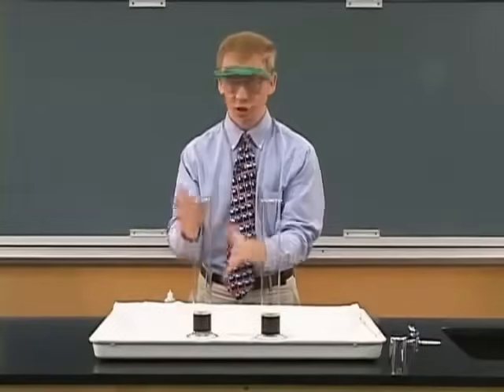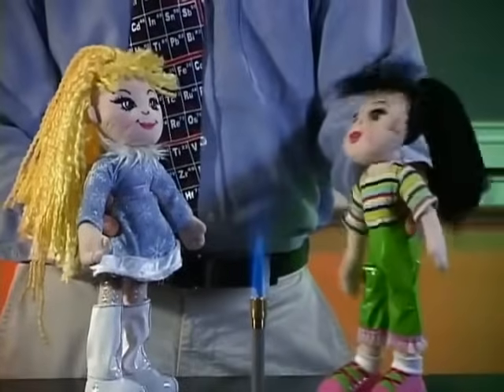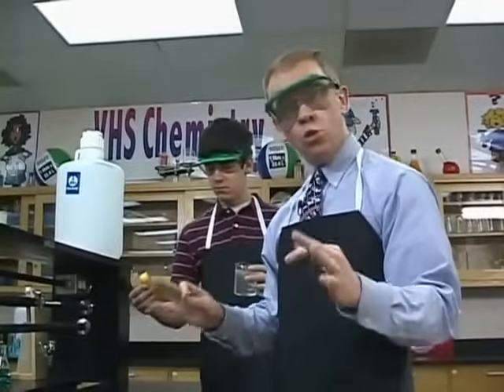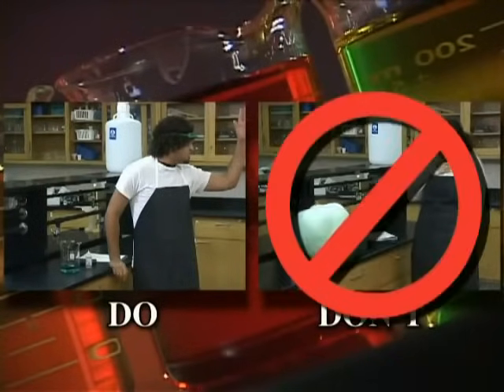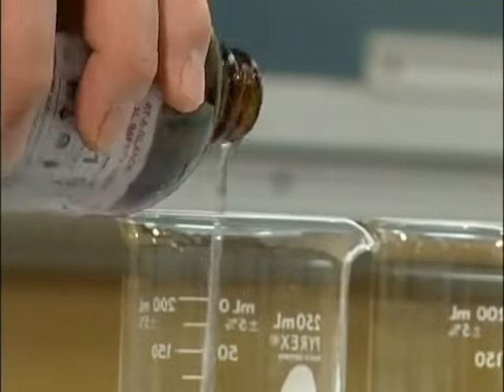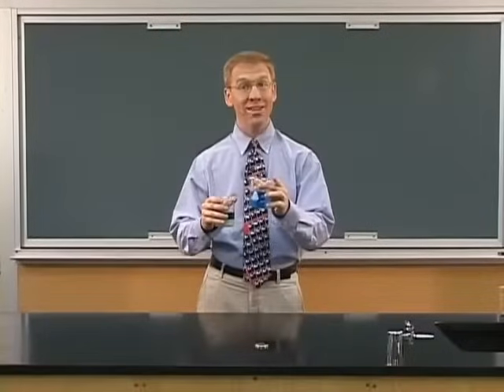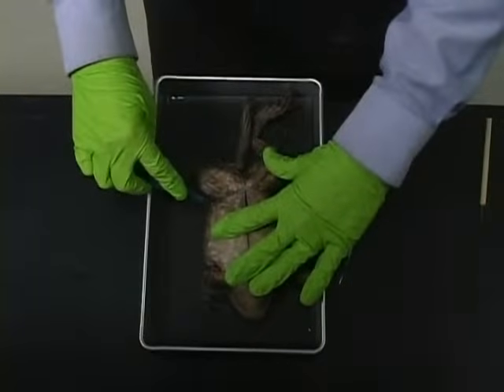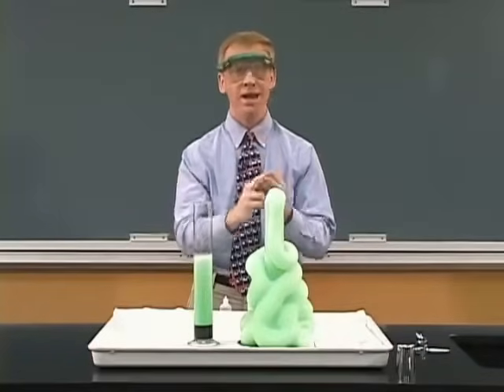Science lab safety